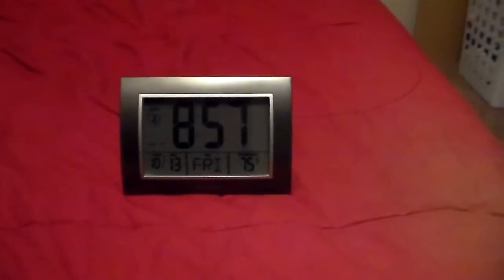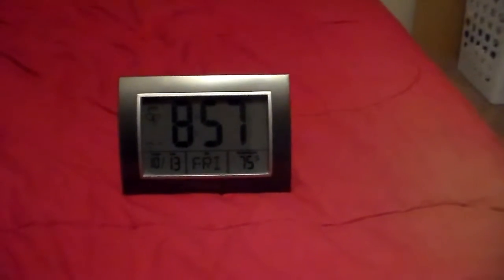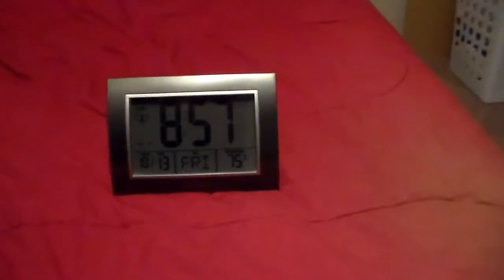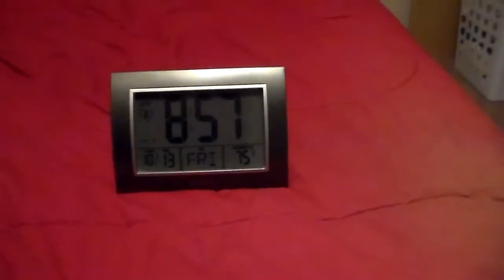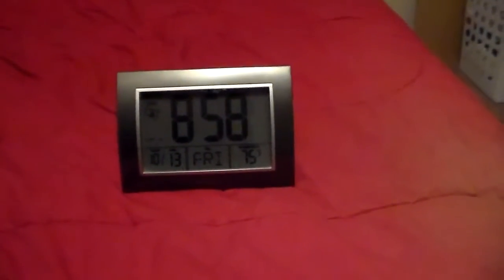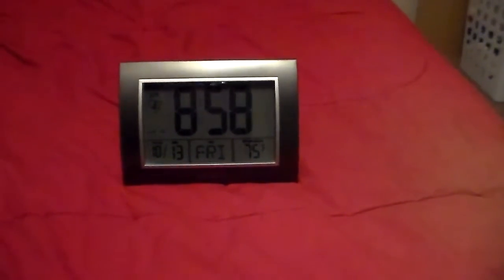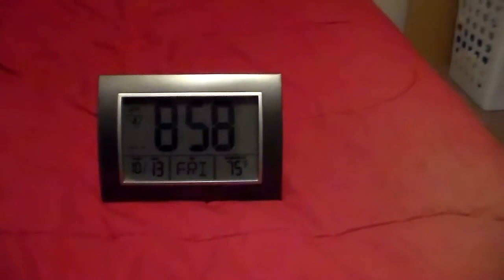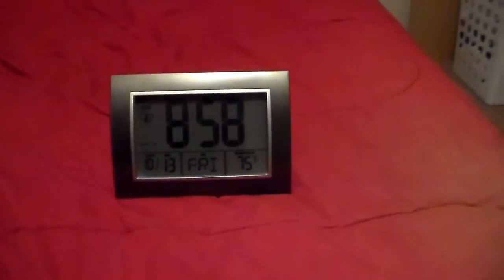Preview of Next Living Room Time Lapse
I want to use a better clock that has digital graphics so that it shows better at night.  The 24-hr. analog clock did not show up as well when I did that nighttime time lapse last month.  Hence, I show you a better clock that will be used in future living room time lapses, especially at night.